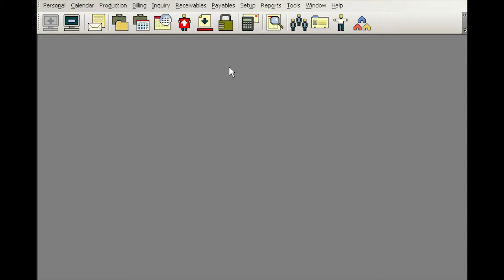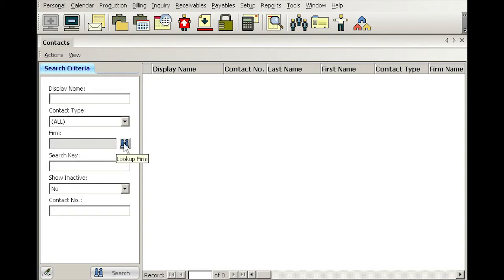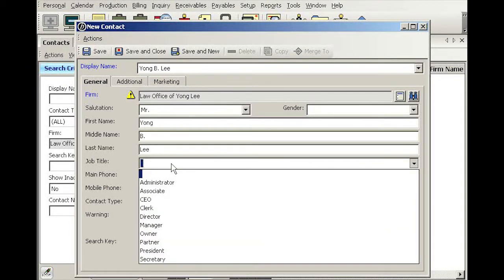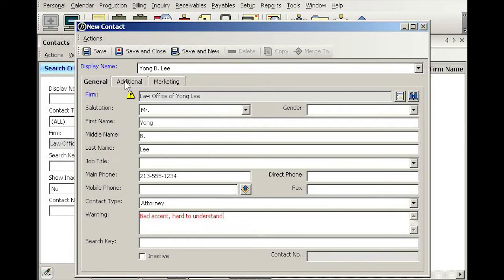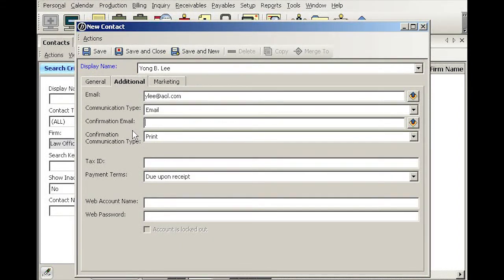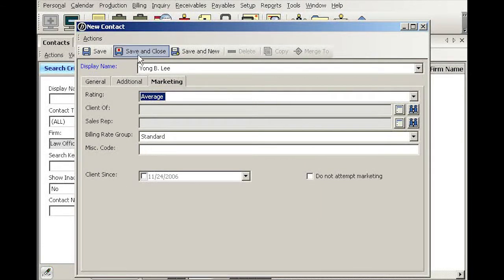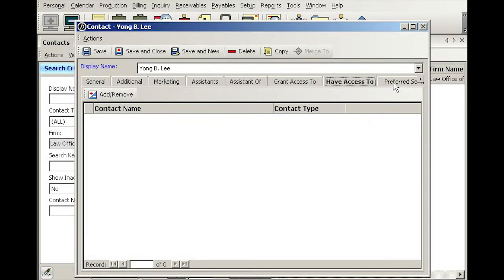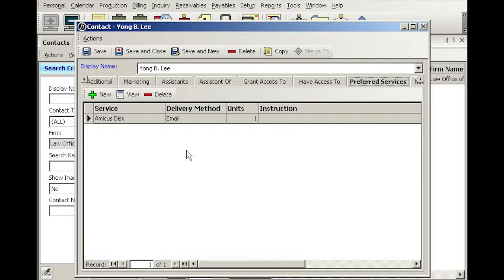Setting up contacts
Best practices for adding contacts (individuals you do work for, such as attorneys or paralegals) to your RB8 database. Enter assistants, senior contacts, RB Web access rights, preferred services/standing orders.